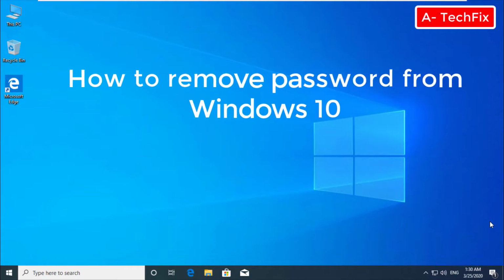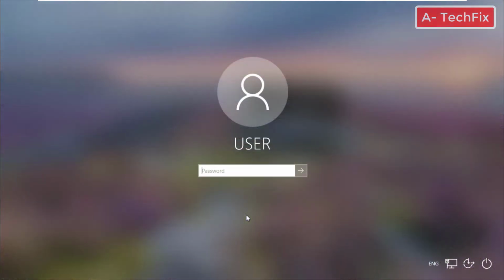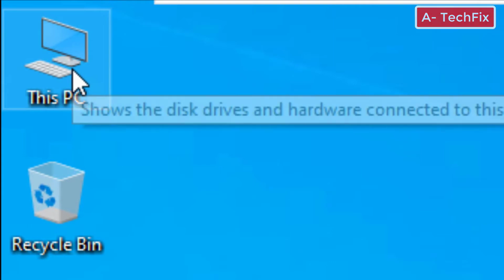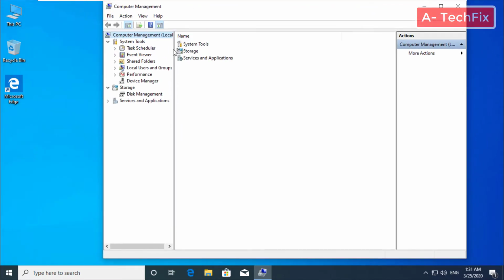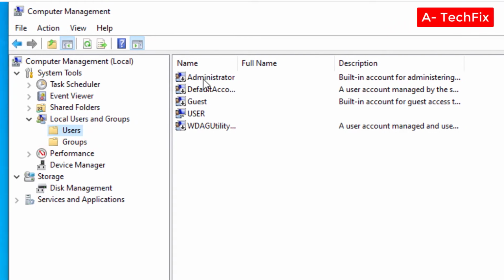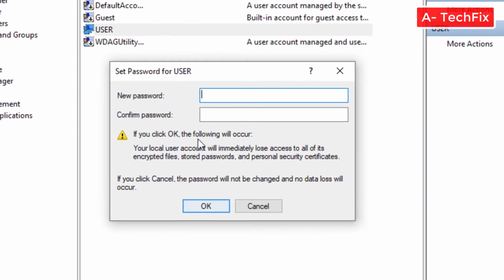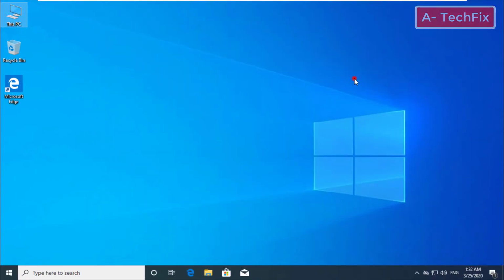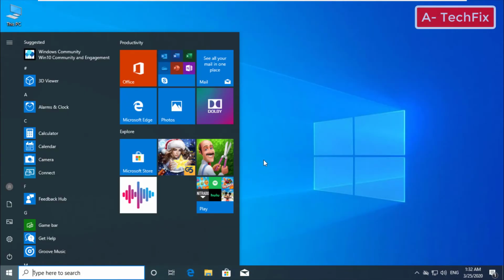How to remove password from windows 10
Thank you for respecting the terms of this license! How to remove password from windows 10
In this tutorial, I wanna show you how to remove password from windows 10 step by step.